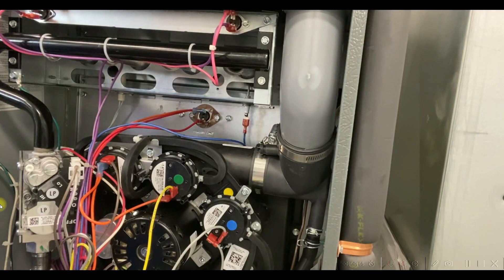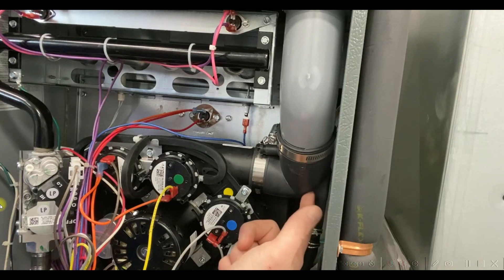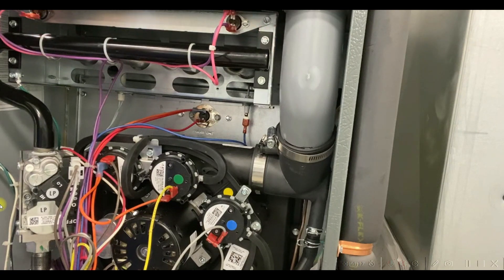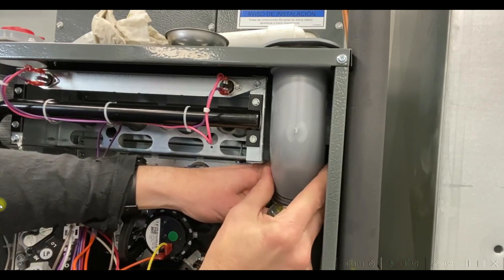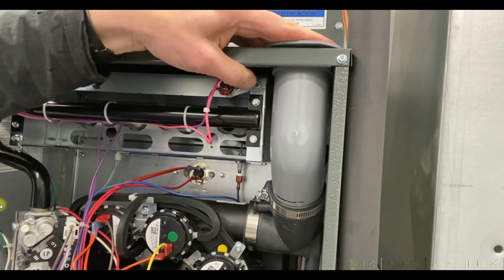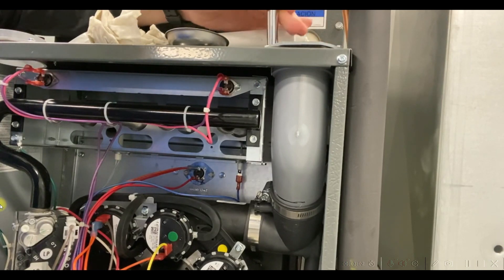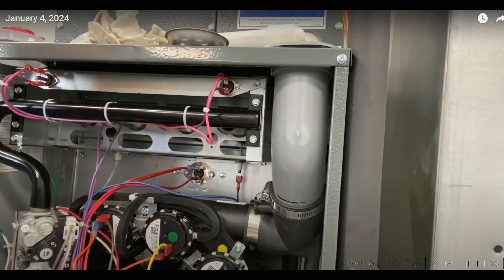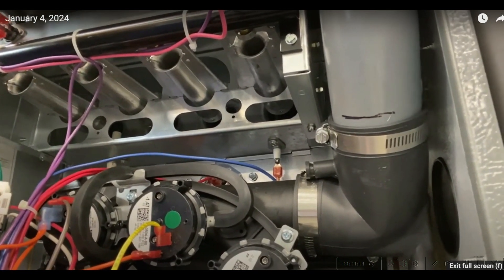Goodman flue elbow adjustment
Adjustment to flue elbow on Goodman, Amana, Daikin 90 plus gas furnace to resolve wet inducer and pressure switch problems. New elbow use part number 0164F00029